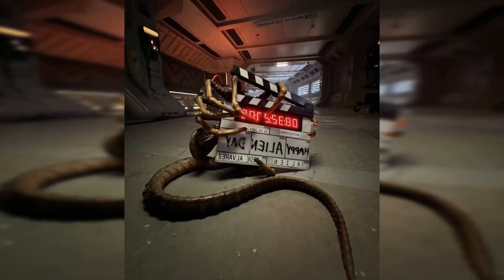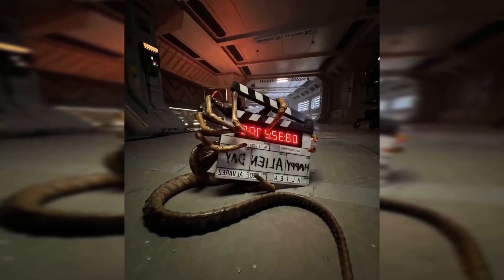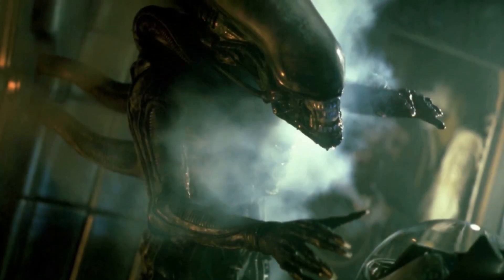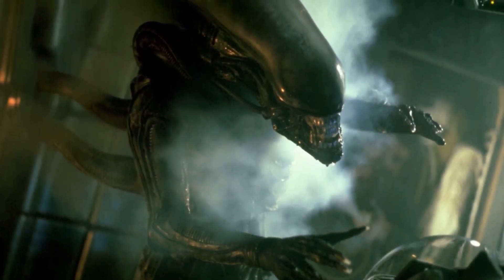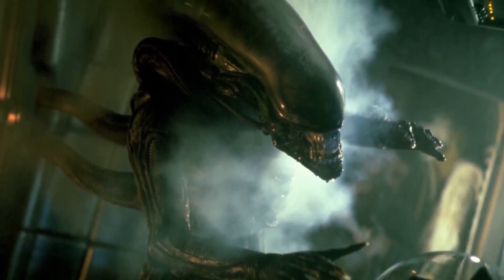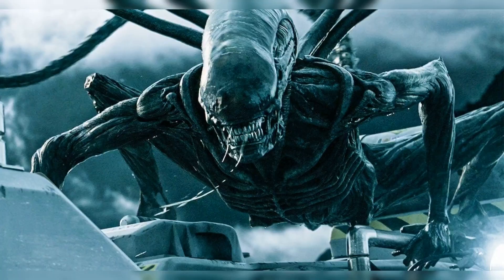FEDE ÁLVAREZ SHARES FIRST IMAGE FROM THE SET OF ALIEN: ROMULUS!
We cant wait to see more of this upcoming Alien movie! Thanks to WhosNick for the news! Keep your browsers on Alien vs.